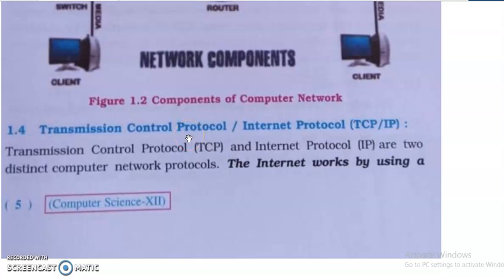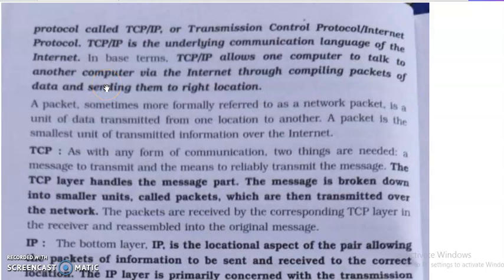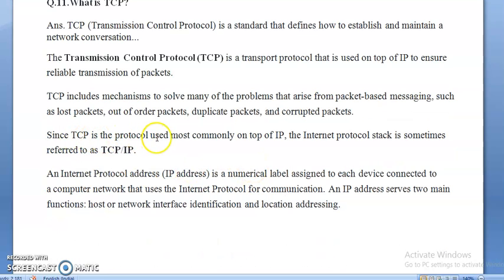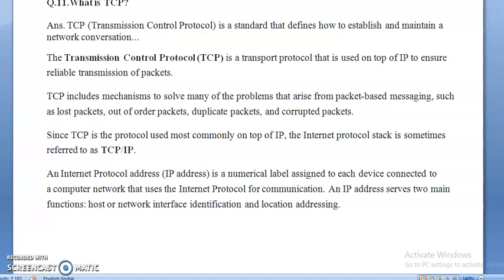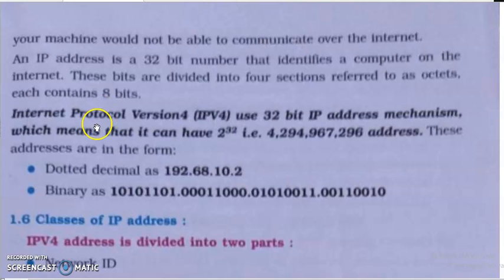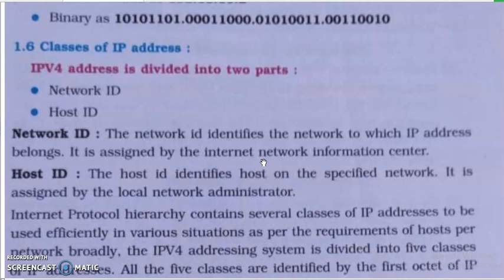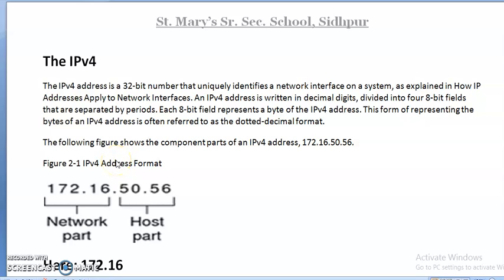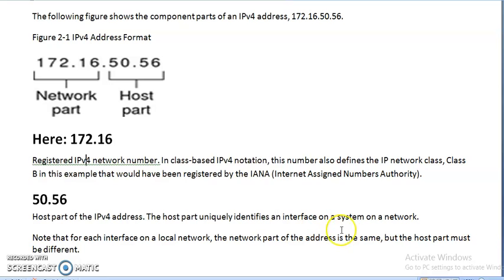TCP/IP (Transmission Control Protocol/Internet Protocol)